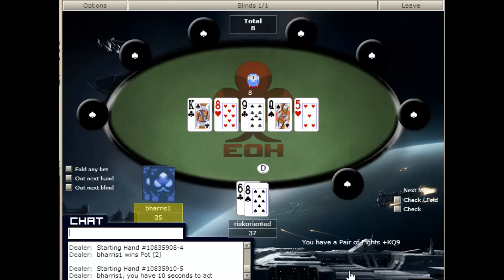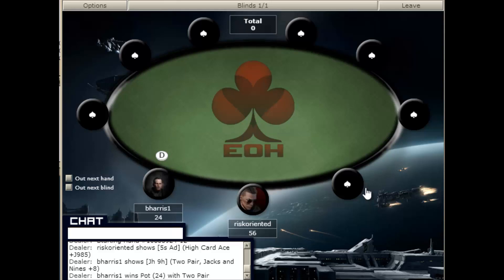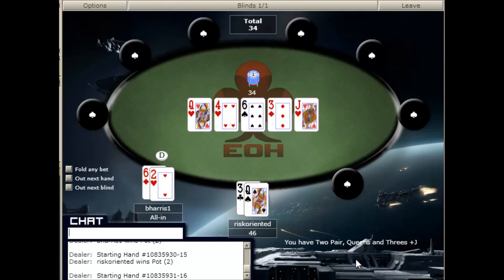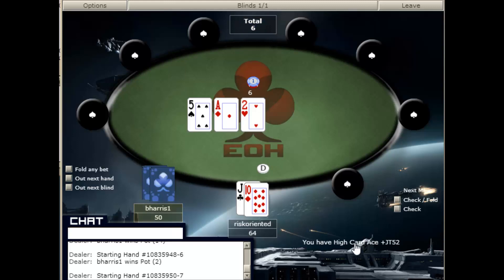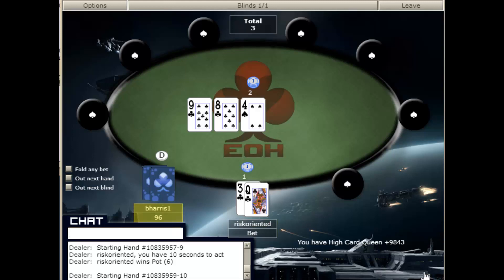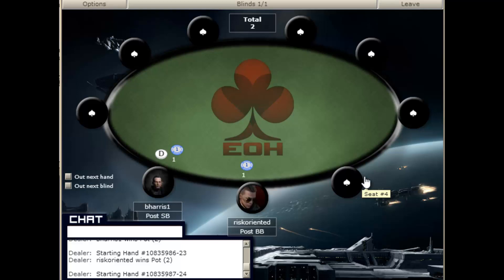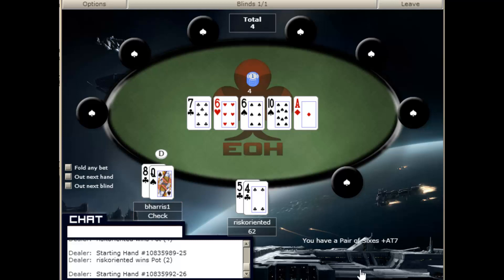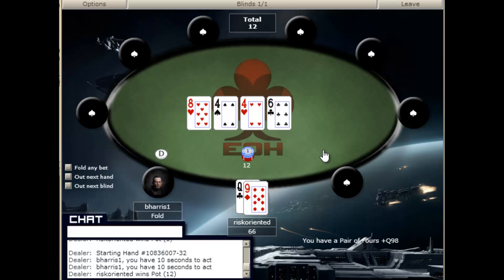HU 201 Big Pot Poker (You Poker Academy HU Focus)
Heads Up Curriculum, YouPokerAcademy. HU 201 discusses building big pots and what types of players this is appropriate against. NEW STUDENT?